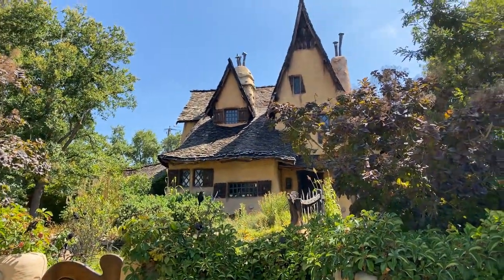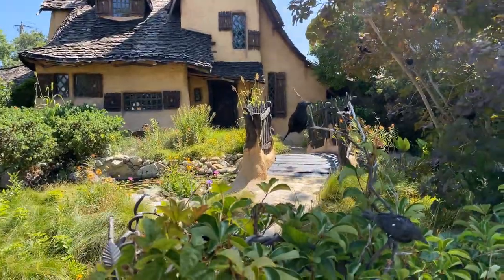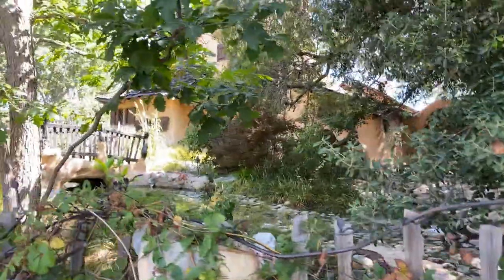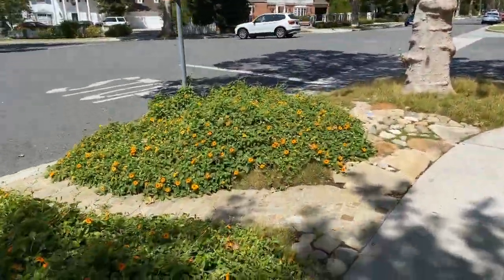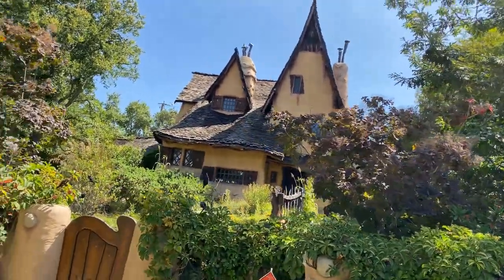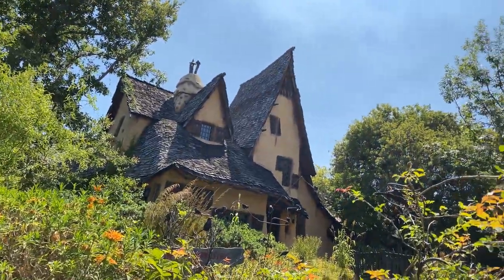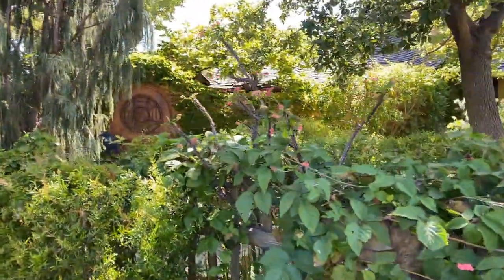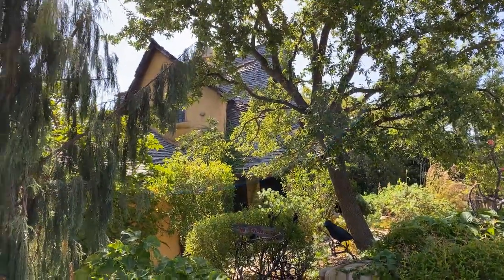Visiting the *REAL* Witch Spadena House in Beverly Hills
Today we visit the ICONIC Witch inspired Spadena House in Beverly Hills!!!

I'm Alyssa, just a girl who loves Disney, Theme Parks, Coffee, and Traveling! I make videos on theme parks, lifestyle, travel vlogs, and everyday life videos!

alyssaontherocks TIKTOK: @alyssaontherocks